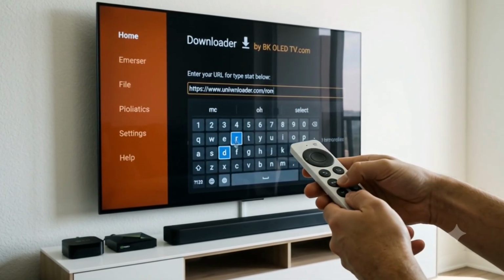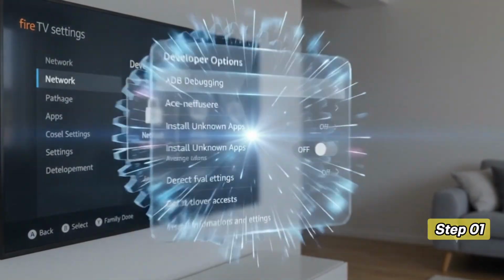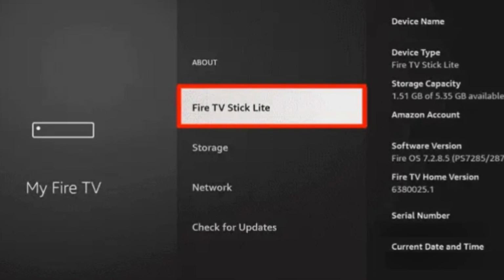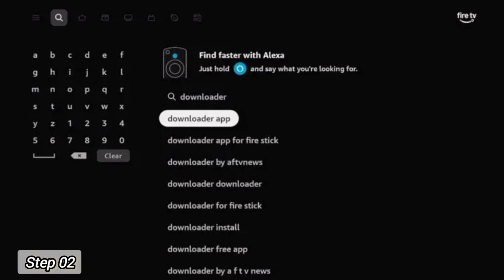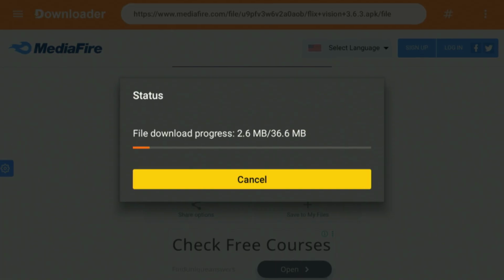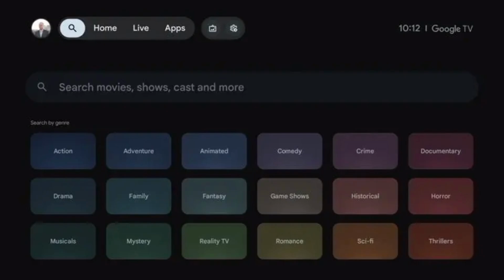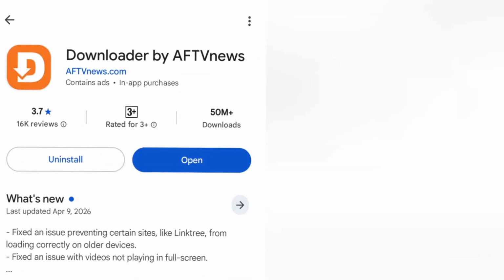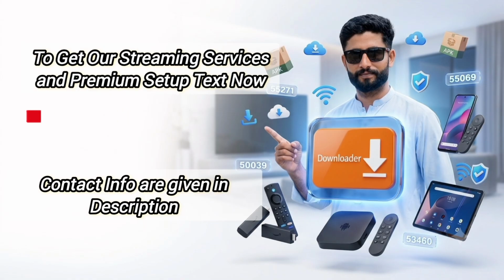How to Install Downloader on Firestick & Any Smart TV (2026 Easy Guide)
this video, I will show you the easiest, step-by-step method to install the Downloader app on your Amazon Firestick, Fire TV Cube, Android TV, Google TV, and all other smart media devices. If you want to side-load apps quickly and safely, this updated 2026 guide covers everything you need to know from start to finish!

Message us know to get premium streaming services unlimited channels with 4K Quality,

💡 Timestamps:
0:00 - Introduction & Prerequisites
0:30 - Enabling Developer Options (Crucial Step)
1:15 - How to Search & Install Downloader App
2:00 - Setting Up Permissions
2:45 - Final Testing & Summary
🔧 Devices Supported in This Video:
Amazon Fire TV Stick (Lite, 4K, 4K Max)
Android TV Box & Google TV Streams
Smart TVs (All Types & Brands)